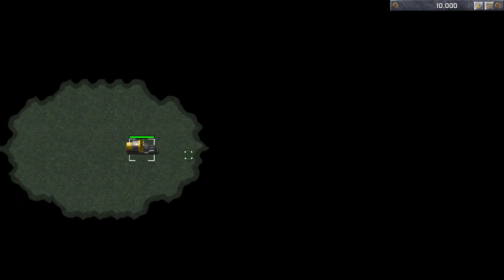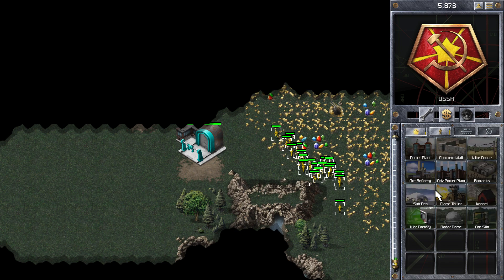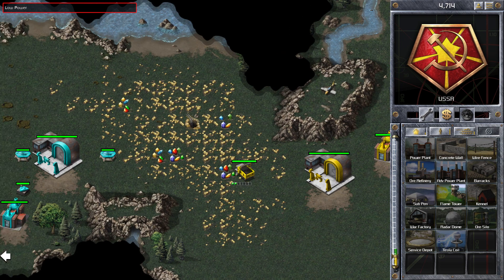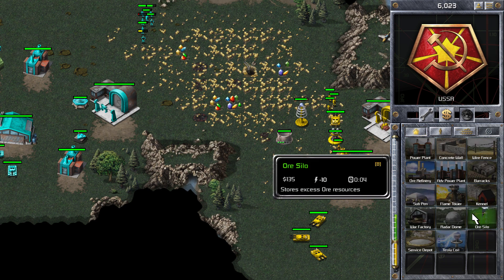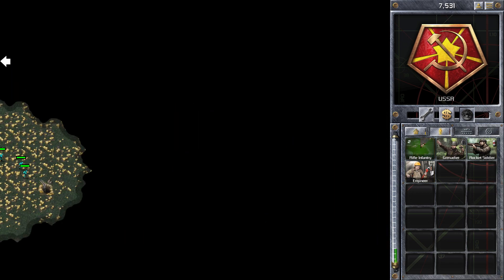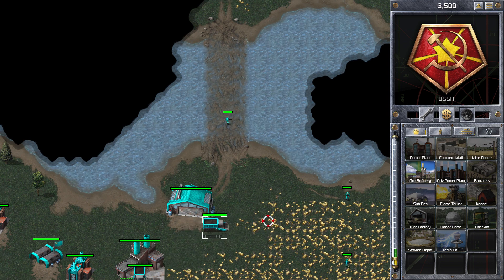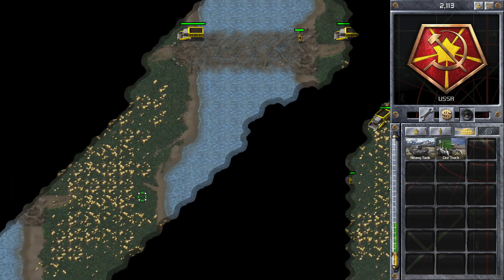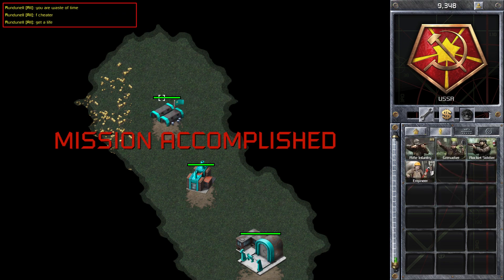Command and Conquer Red Alert 1v1 (Player gets salty when he loses)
This is a couple of Quickmatch games I played on the maps Path Beyond and Bullseye on Command and Conquer Red Alert Remastered.